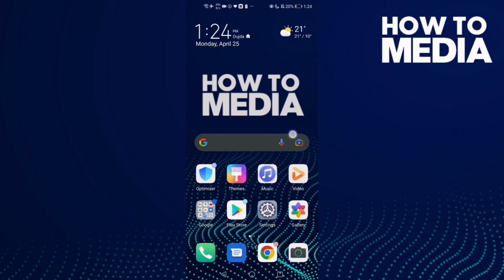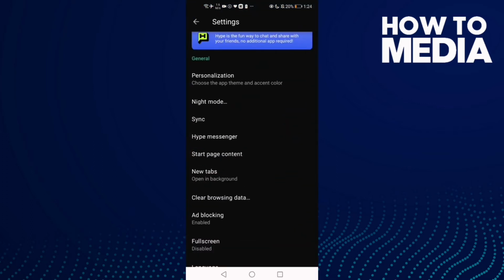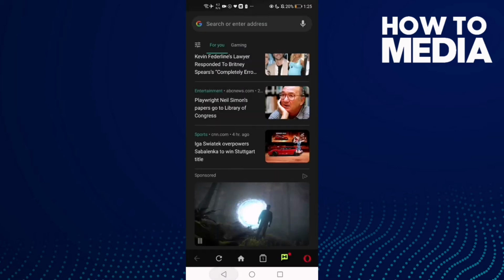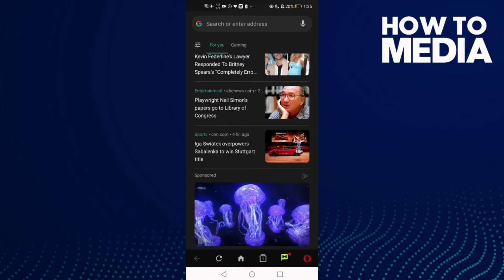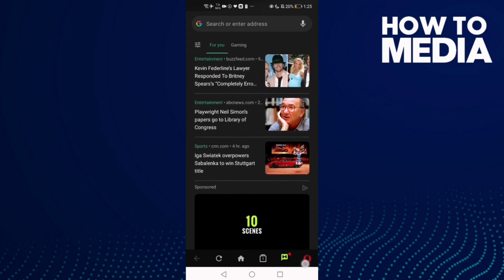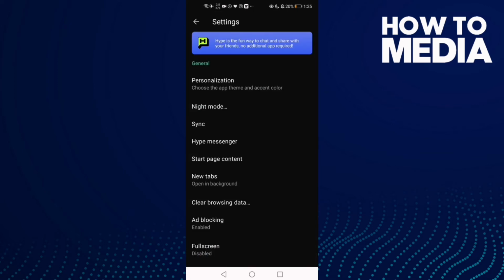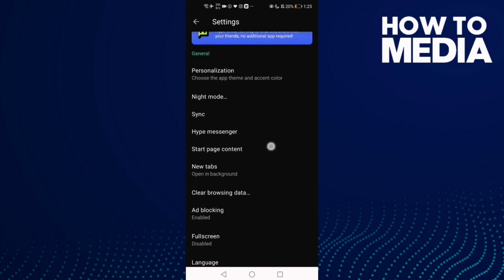How to Enable Reader Mode on Opera mIni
in this video we discuss :